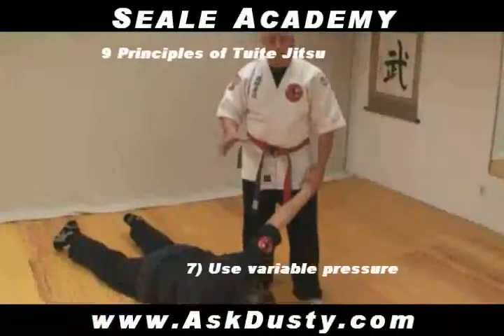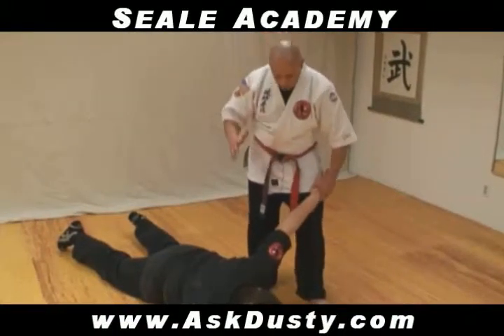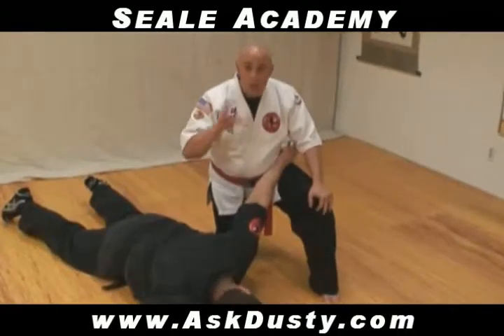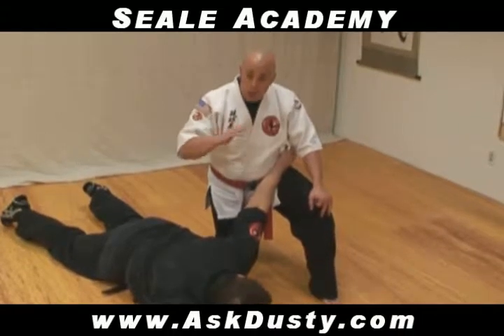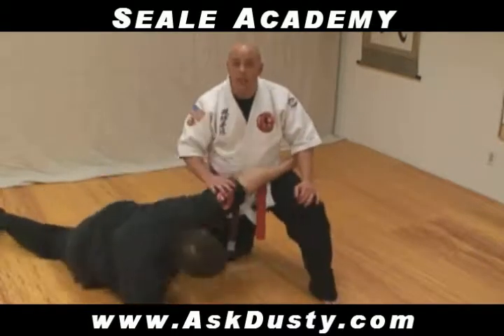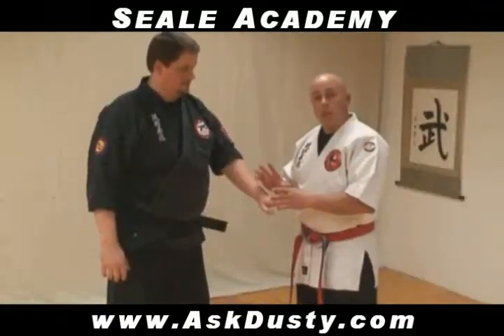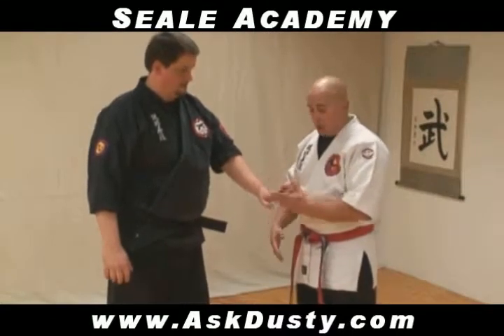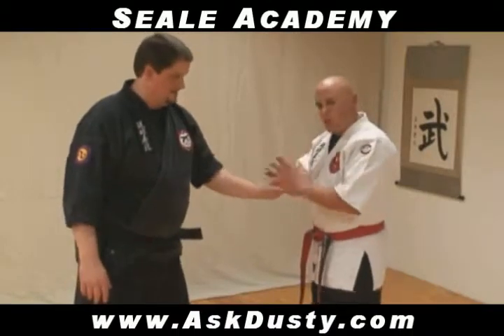Dustin Seale's Kyusho Combatives - Principles of Tuite #7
Grandmaster Dustin Seale demonstrates Dillman and Thomas' 7th Principle of Tuite.